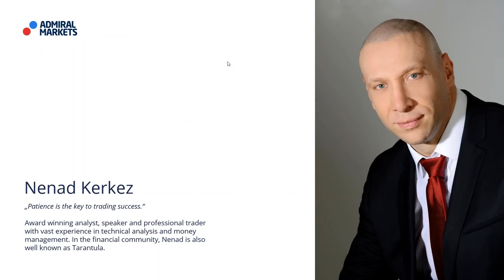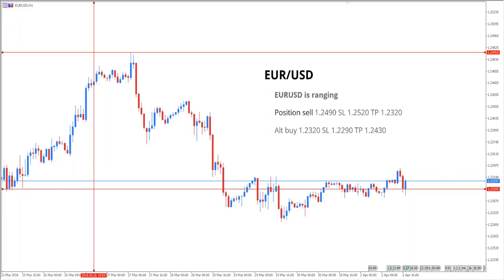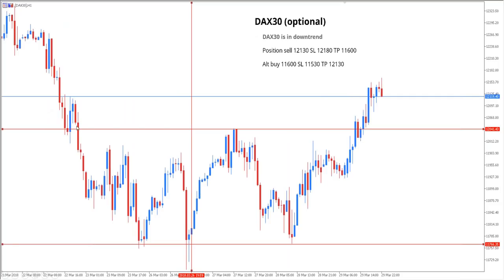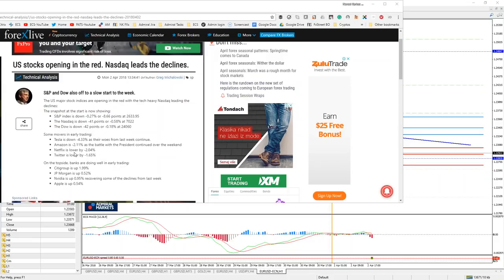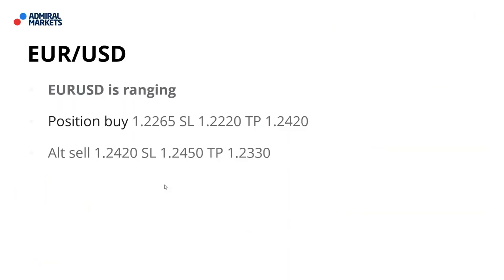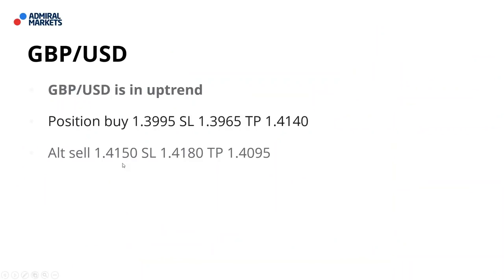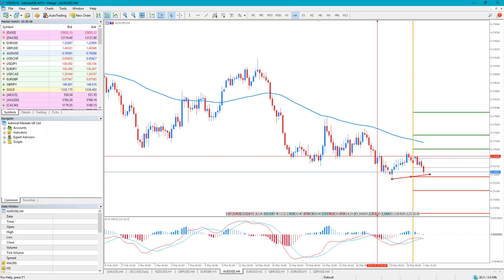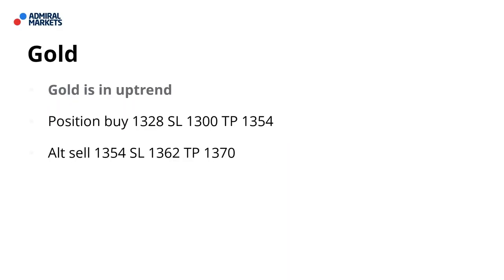Weekly FX Recap: Forex, Equities and Commodities (Apr 2, 2018)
EUR/USD was the trade of the week with 170 pips possible. Tune in to see new setups and trading ideas.